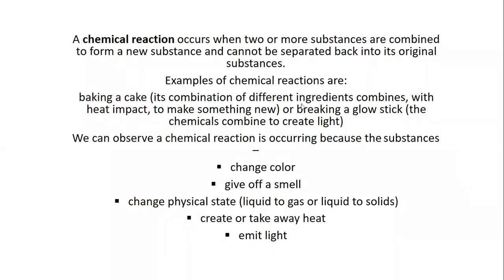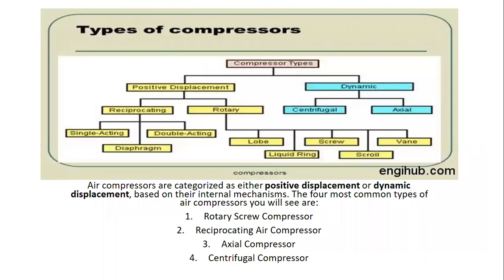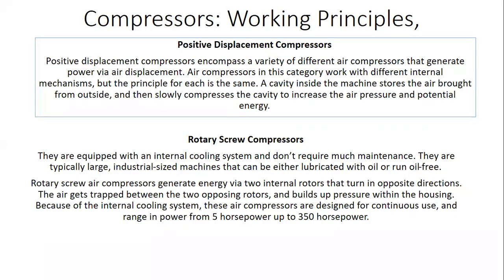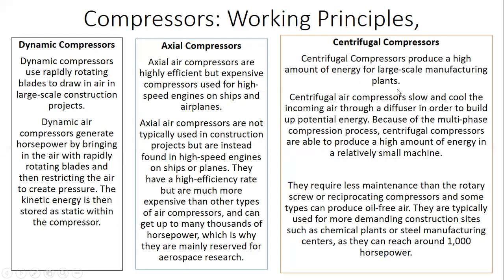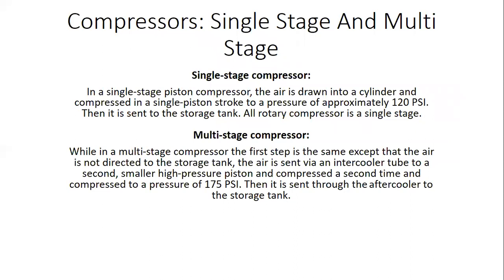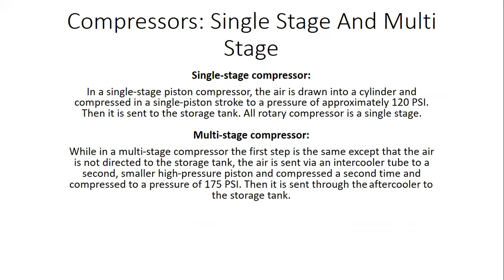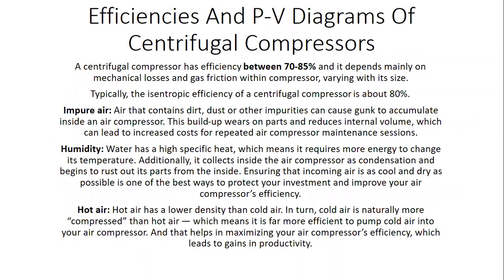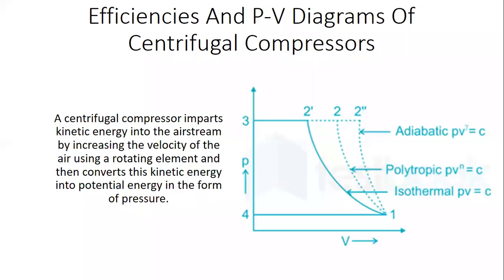THERMODYNAMICS II 1